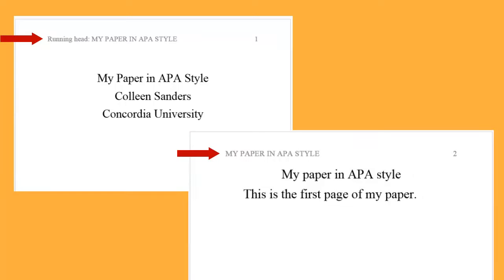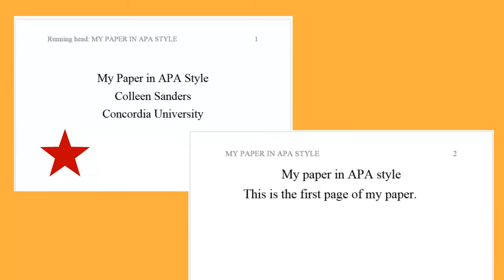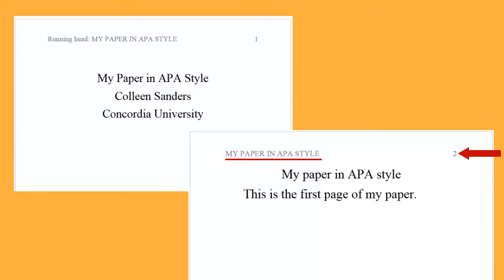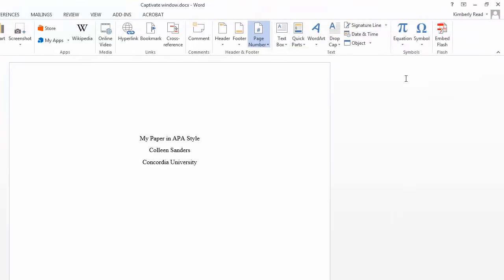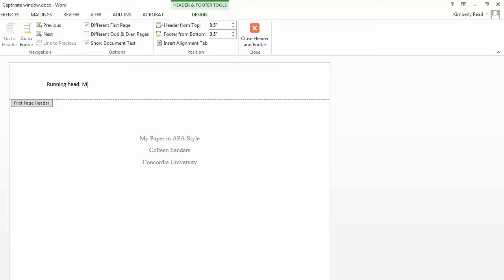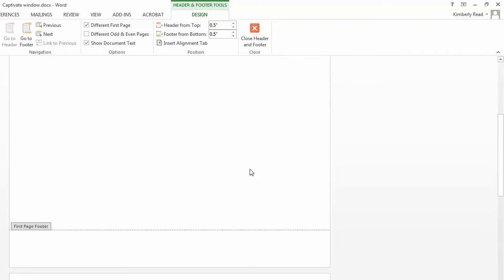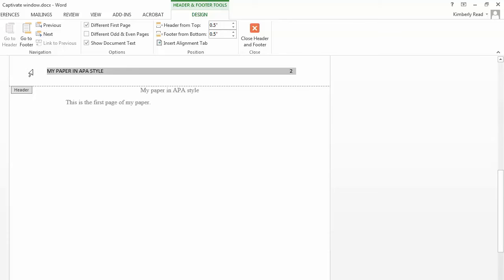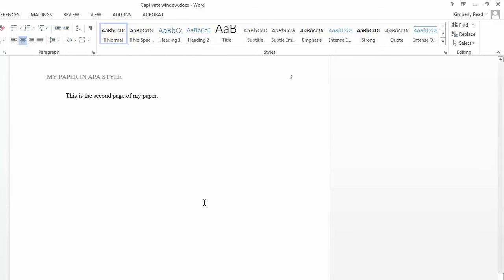Adding an APA running head and page numbers in Word